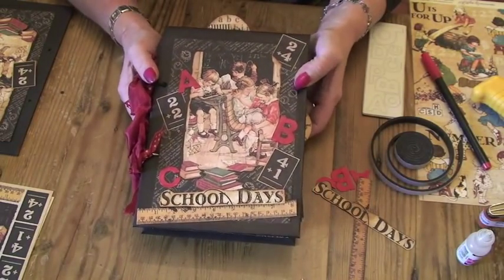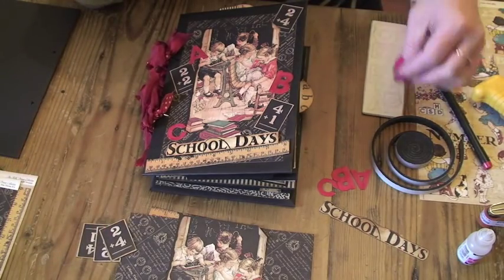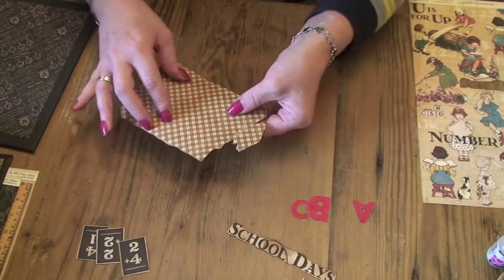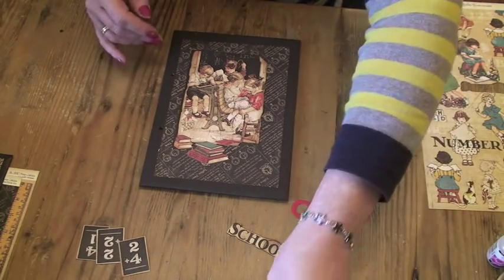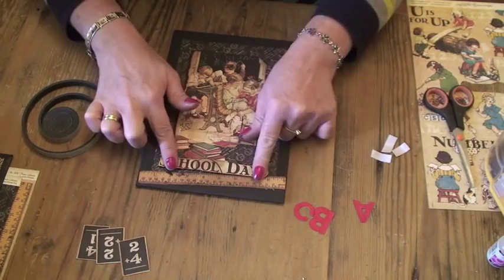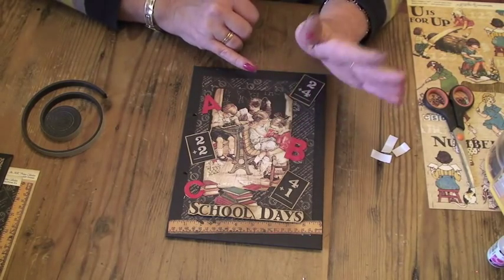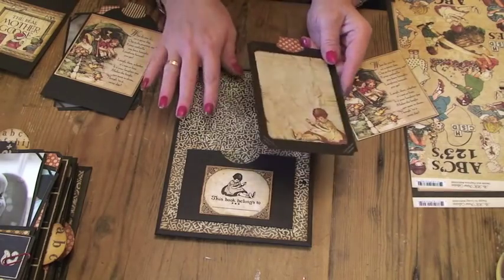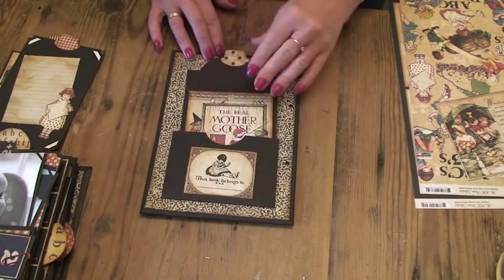"Lets Make" Series 1 Part 3 - An ABC Primer photo album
Hi ladies, heres part 4 of my "lets Make" series 1 on the next page of our ABC Primer photo album.